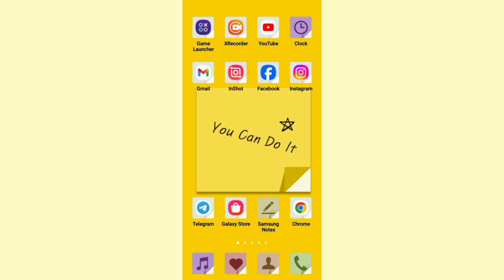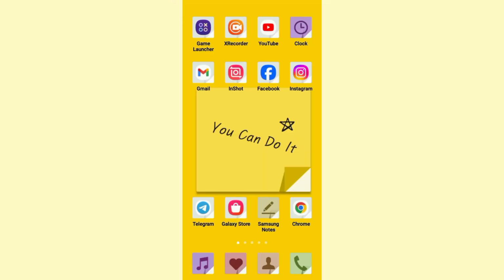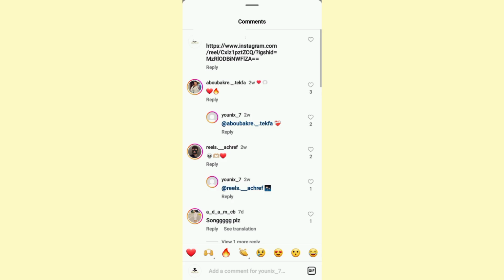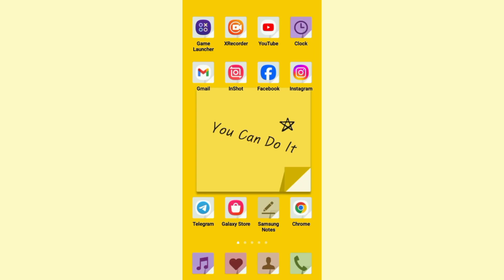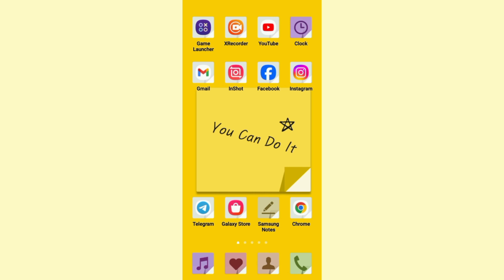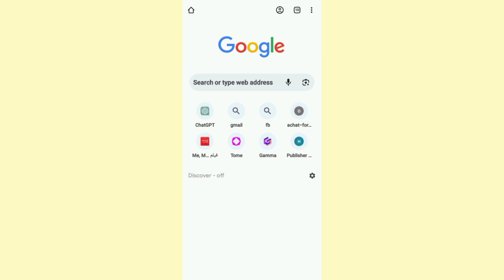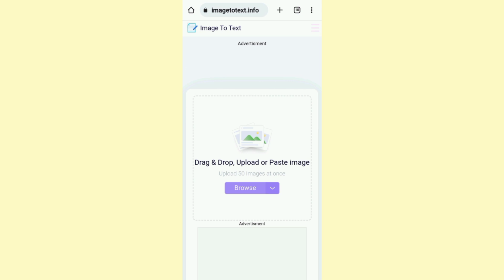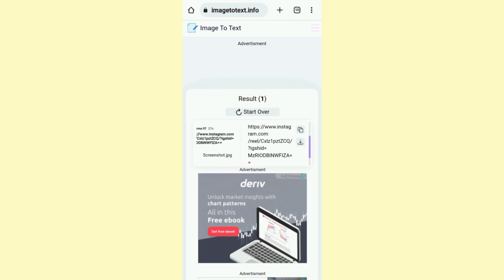How to Copy Link From Instagram Comment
Learn How to Copy Link From Instagram Comment. It is really easy to do, learn to do it in just a few minutes by following this super helpful tutorial.